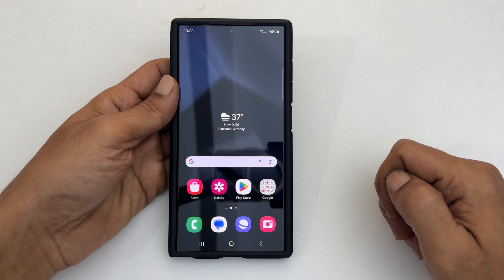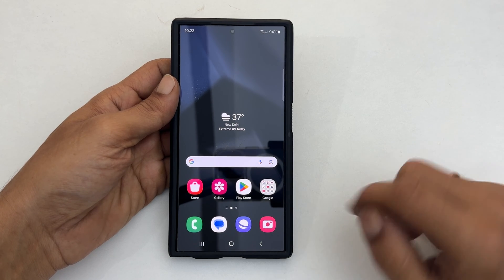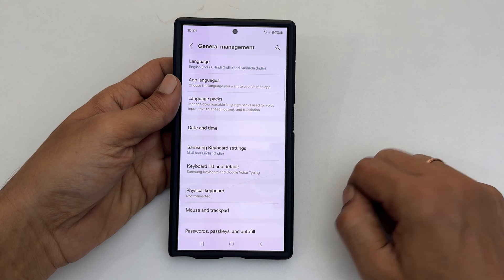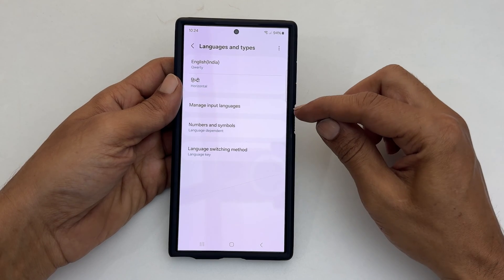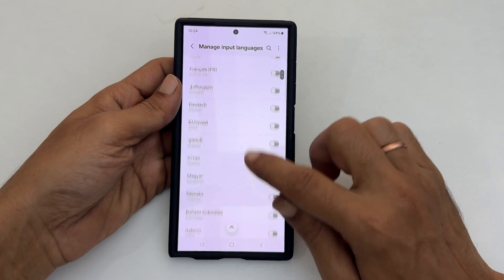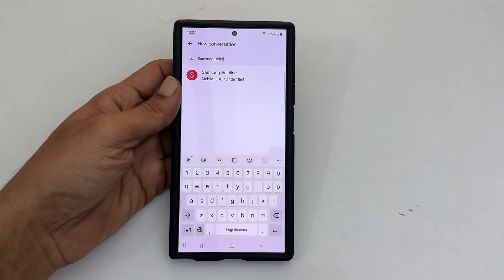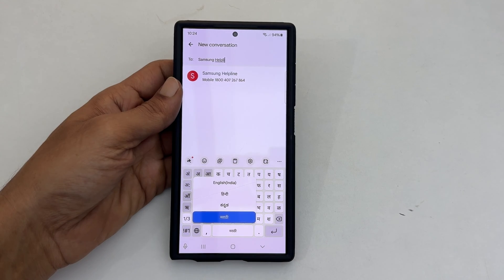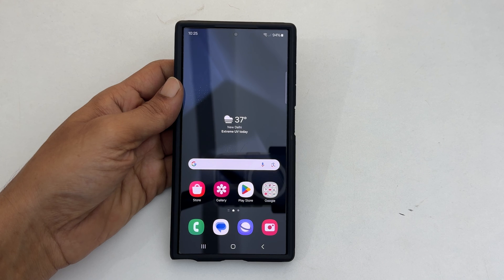Samsung Galaxy S24 Ultra: How to change keyboard language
Video on how to add and navigate between languages in Samsung Keyboard of Galaxy S24 Ultra.